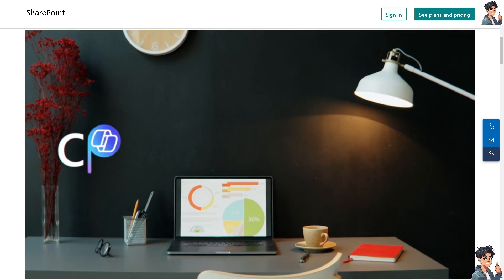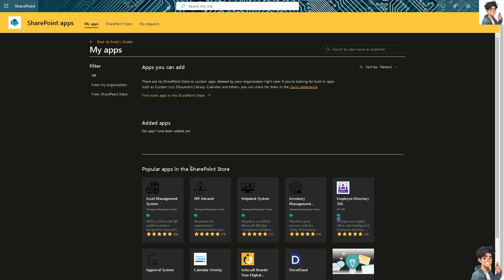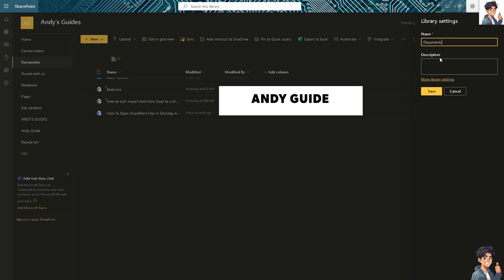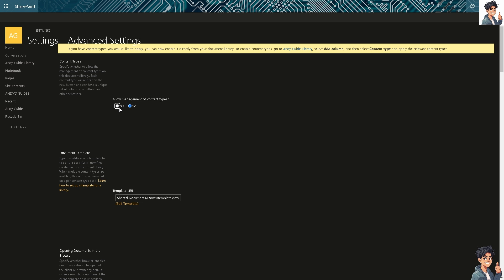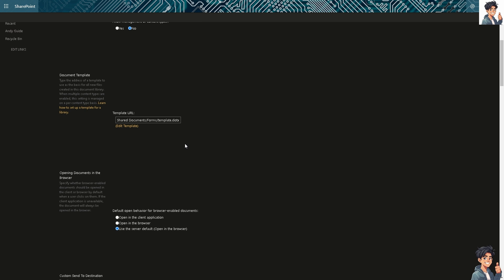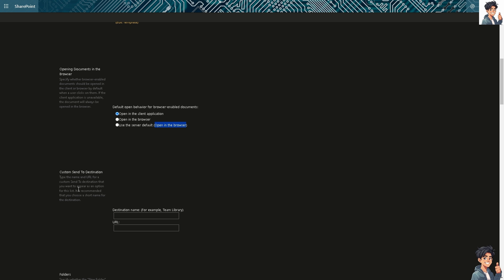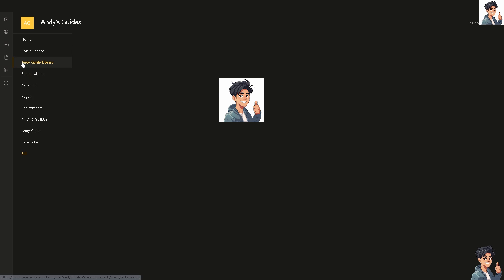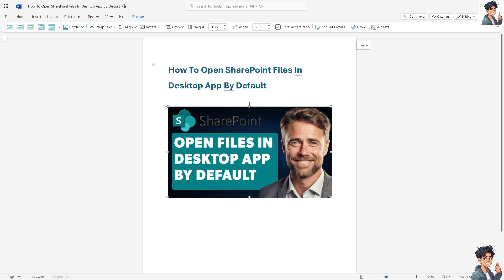How To Open SharePoint Files In Desktop App By Default (Full 2025 Guide)